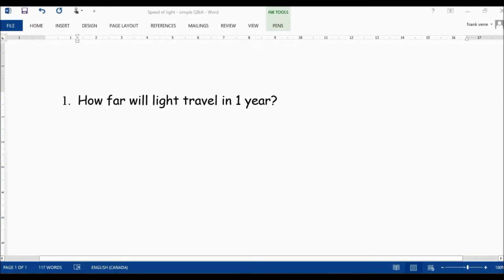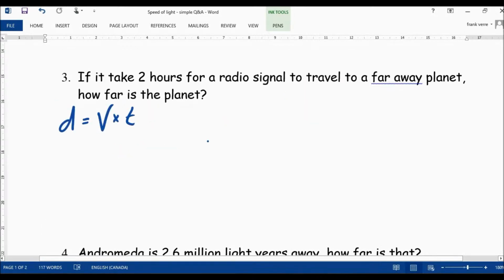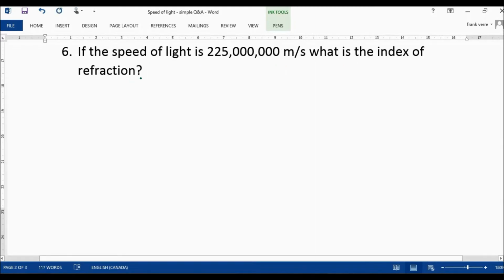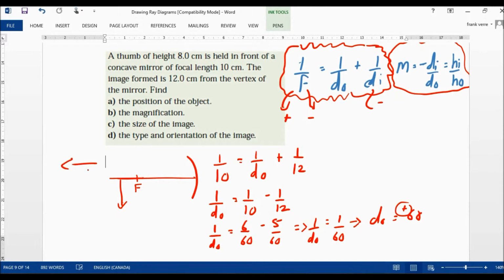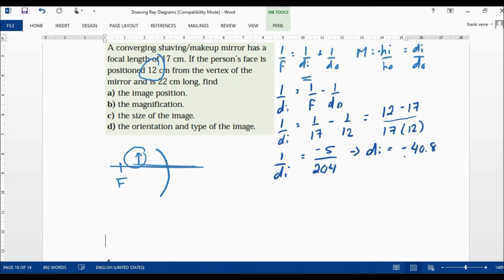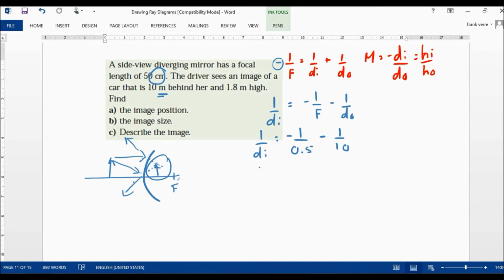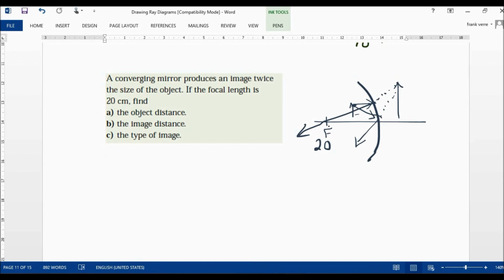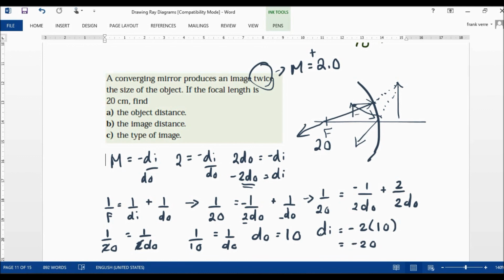light,refraction and mirrors